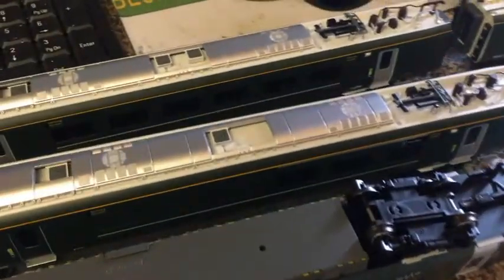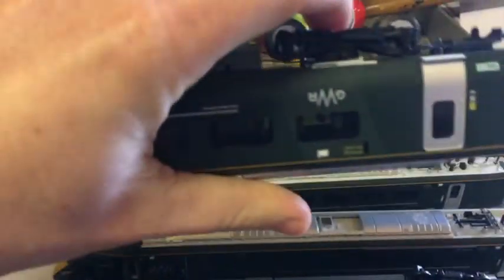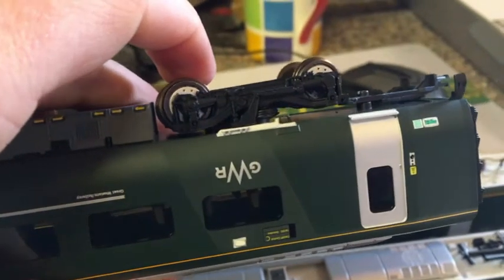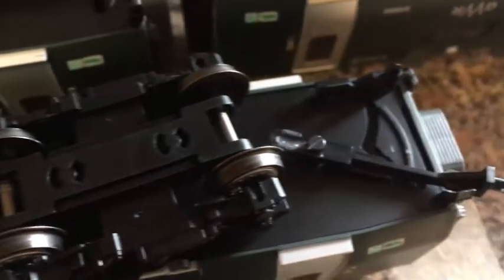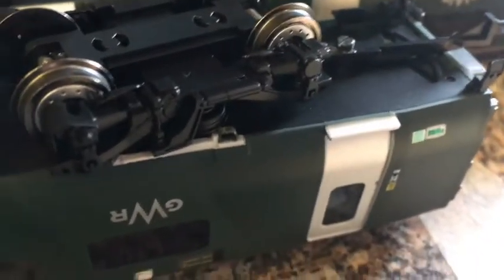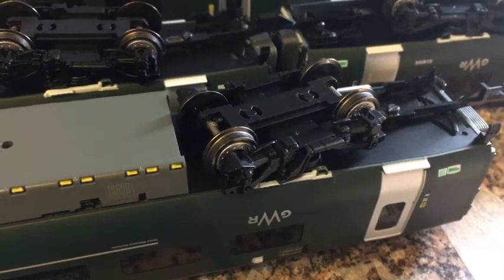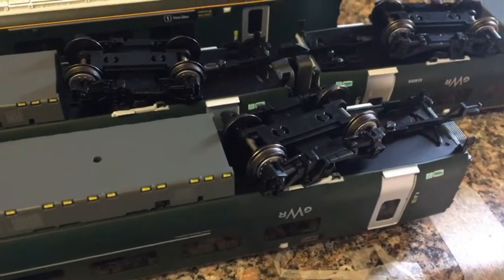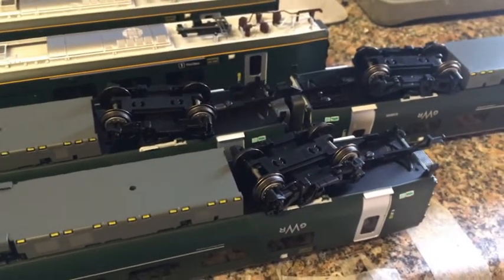Hornby Class 800 Coupling and Bogie Fixes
here is the video I said I would do to correct 2 of the big problems with the Hornby 800 Class. The first is quick and easy to do and caused by the packaging. The second sorts out the coupling problem so it can go up inclines with ease